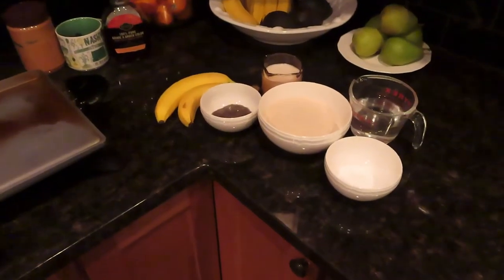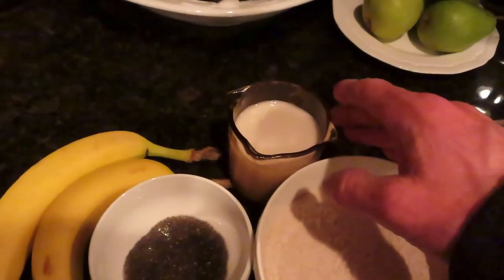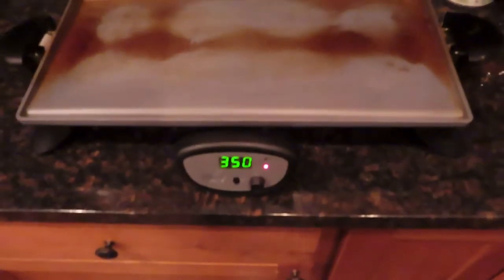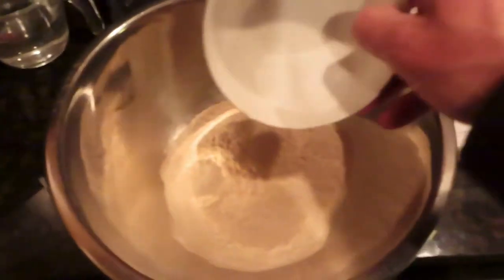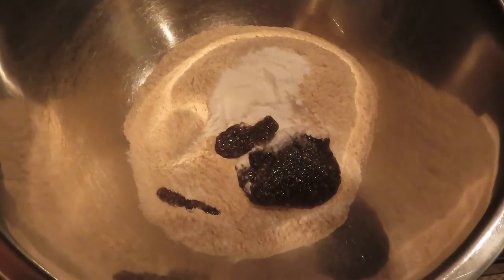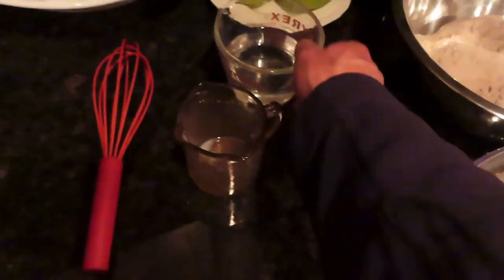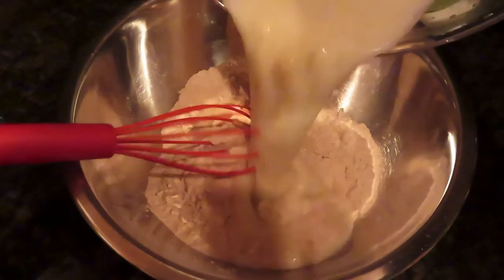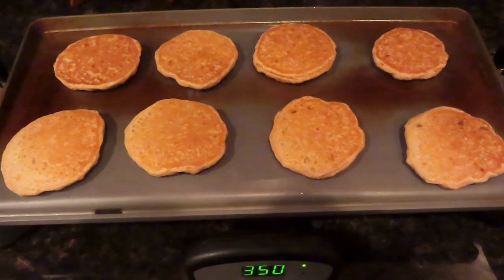How to make yummy quick and easy plant based pancakes / oil free / vegan!